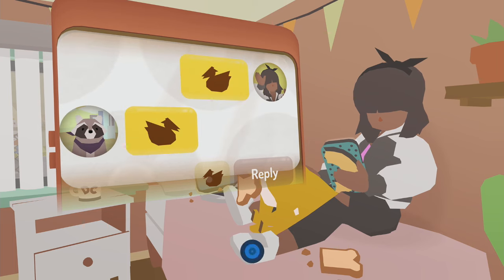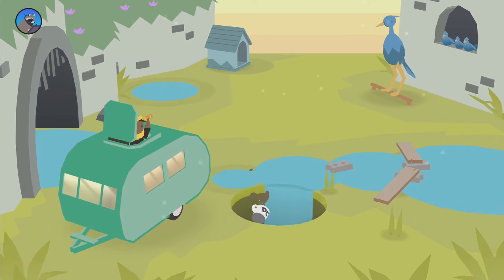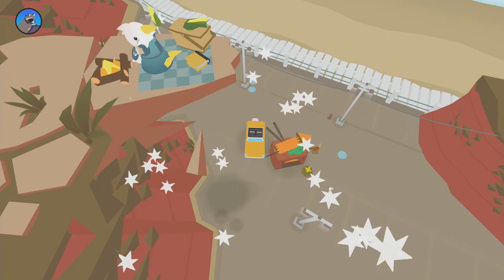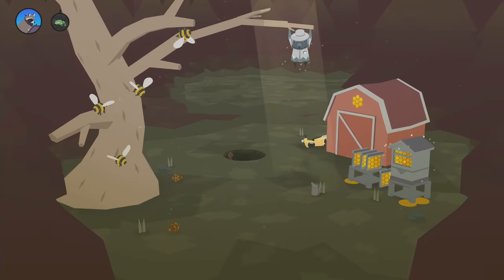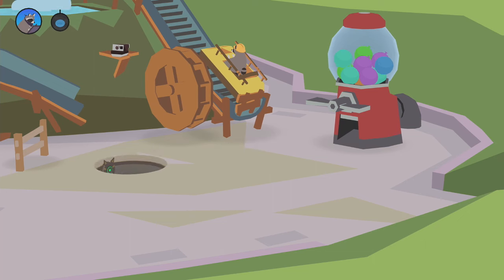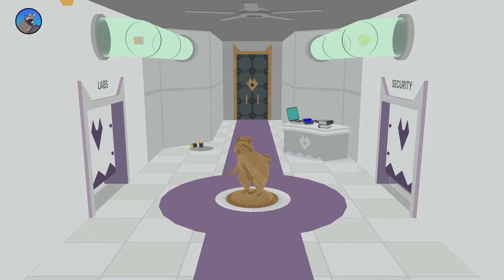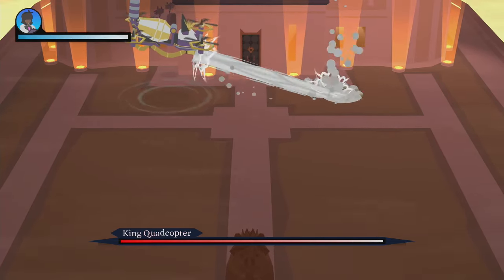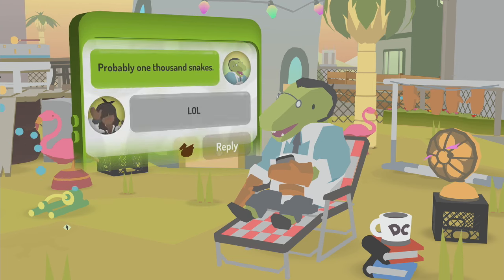Donut County - 100% Full Game Walkthrough - All Achievements/Trophies Guide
You will gain all 20 achievements or trophies for 1,000 gamerscore or an easy platinum trophy during this 100% full game walkthrough of Donut County for Xbox One, PS4, & PC. This is the entire game.